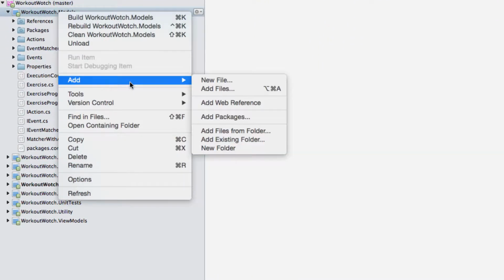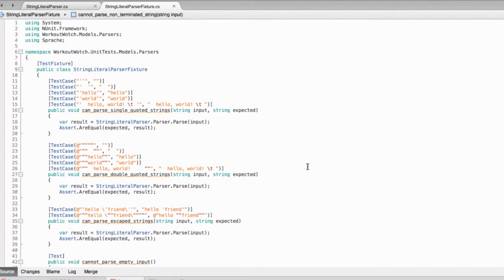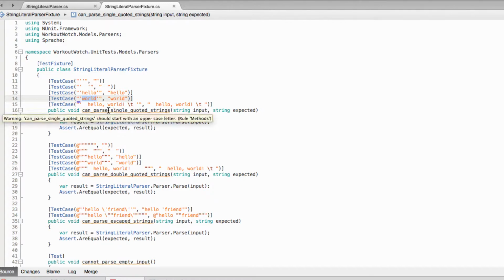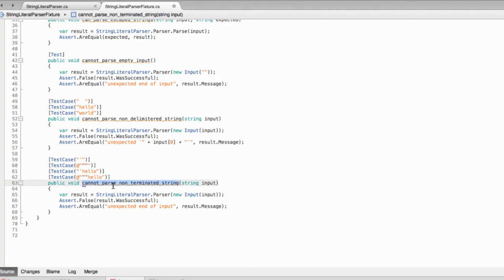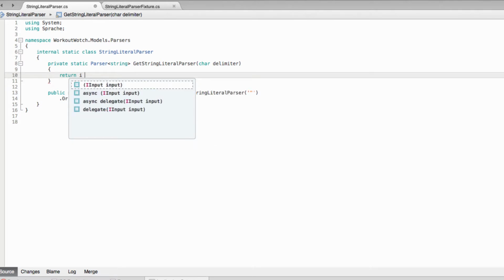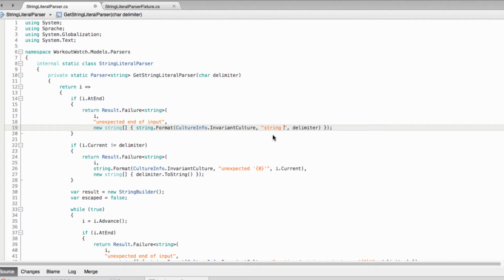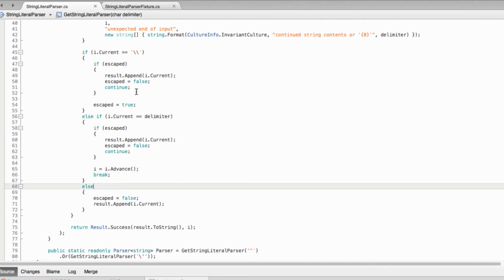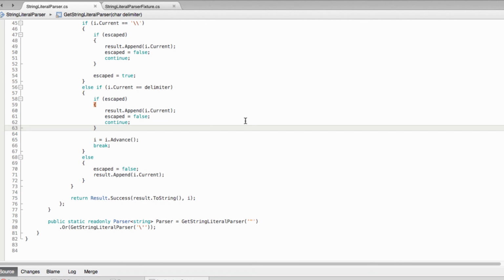Module 05, Video 21: String Literal Parser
A video from my series on building an iOS application with C#. In this video, I design and write the StringLiteralParser class in our model layer.